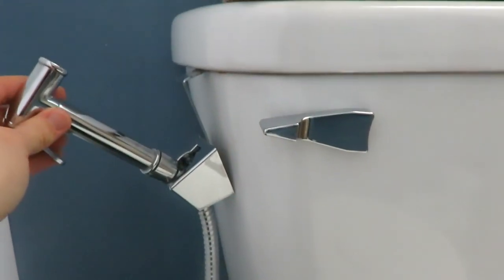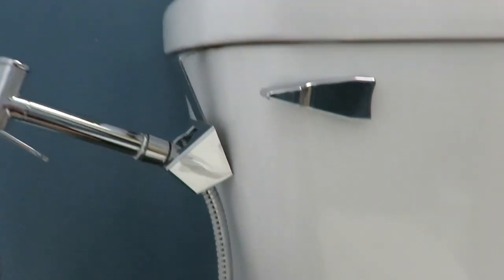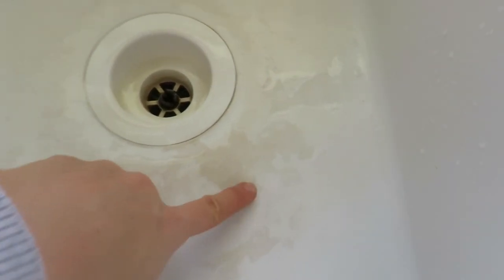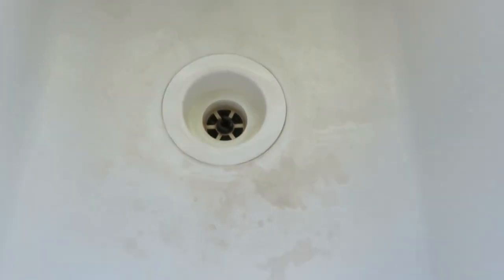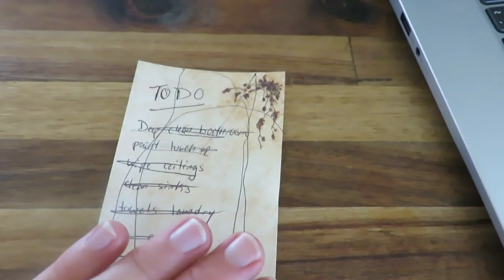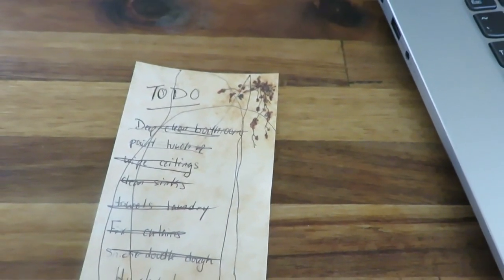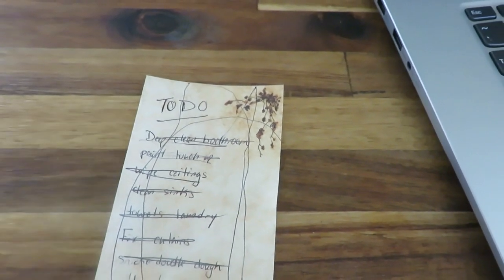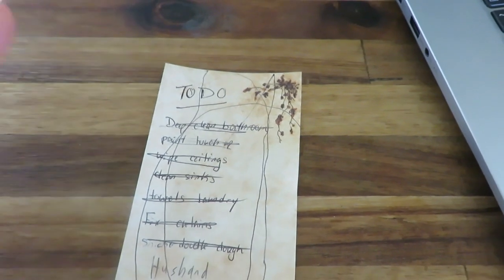Get it all done pre holidays | Deep cleaning, cookie dough and painting |Homemaking motivation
Today I am sharing some homemaking motivation and getting some tasks done!  Deep cleaning the bathroom, paint touch ups and cookie dough are just part of this day.

200 East Park Ave.